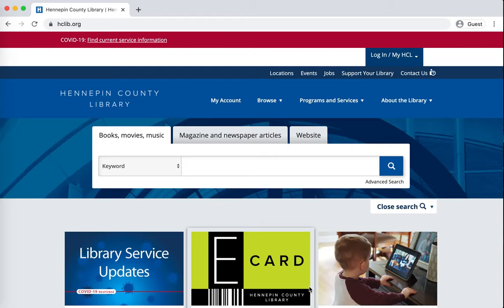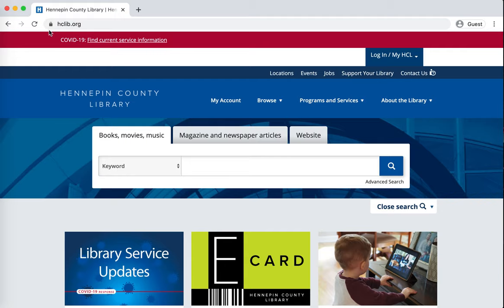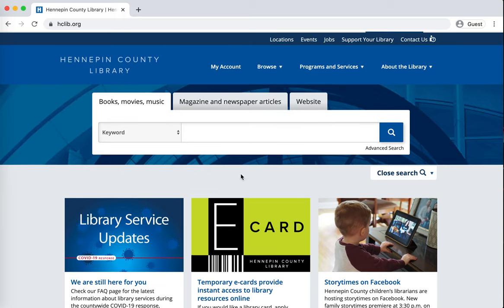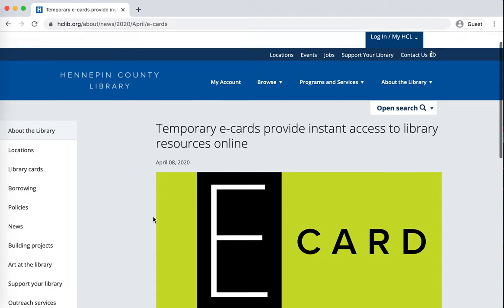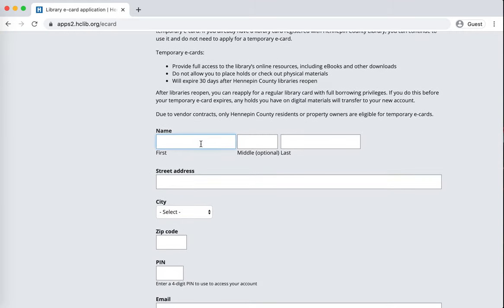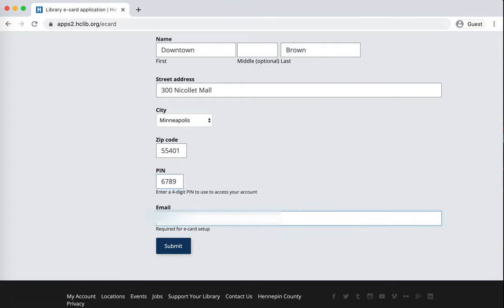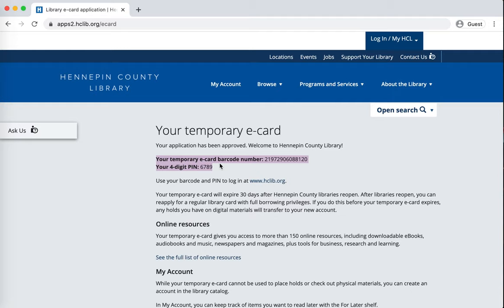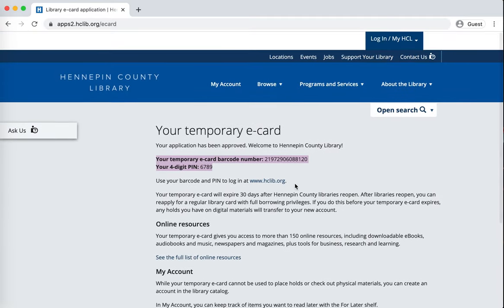How to get a new e-card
Unofficial (but accurate) tutorial on how to get a new Hennepin County Library e-card. You only need this if you do not have a library card. If you already have a library card, you're all set!